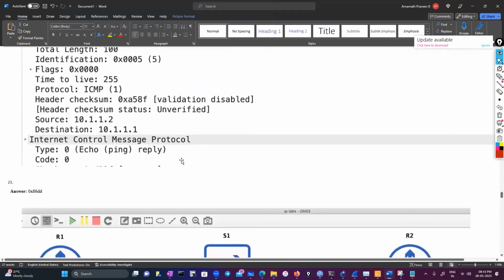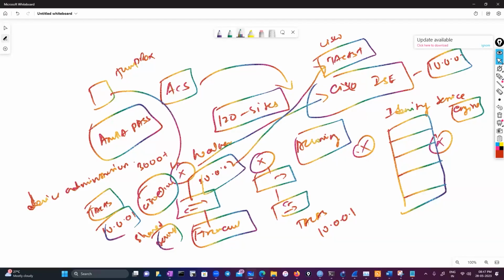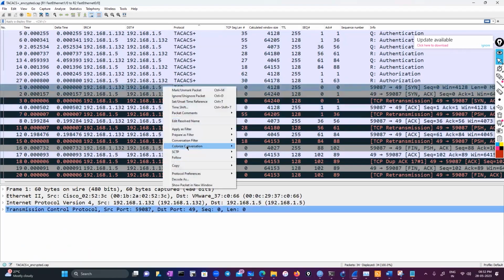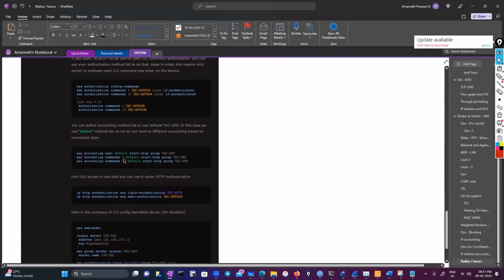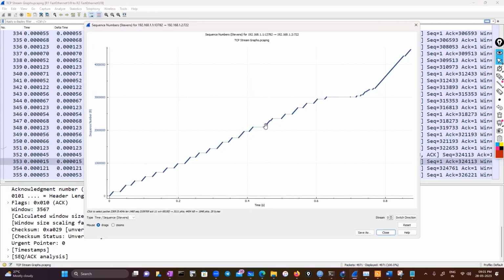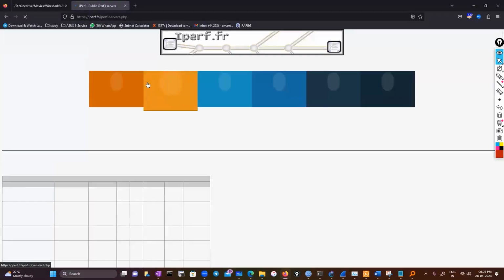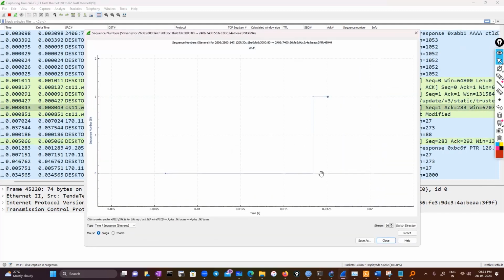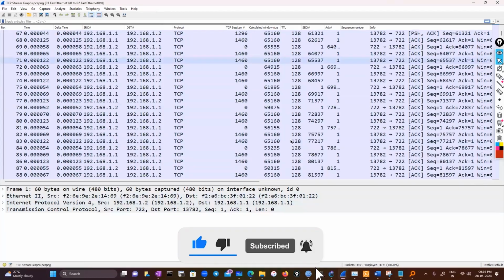Tacacs and Radius | Learn Multiple Protocols Of Network Through Wireshark | Class 14 Part 2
🌐 In this session, we’ll explore TACACS and RADIUS protocols and learn how they work by analyzing traffic in Wireshark.

You will learn:
✅ Basics of TACACS and RADIUS
✅ Key differences between TACACS+ and RADIUS
✅ Authentication, Authorization, and Accounting (AAA) explained
✅ Packet capture and analysis in Wireshark
✅ Hands-on troubleshooting and security use cases

This is Class 14 Part 12 of our Wireshark Training Series, perfect for beginners to advanced learners who want to master network protocol analysis and security.